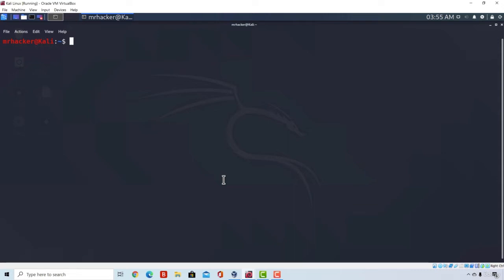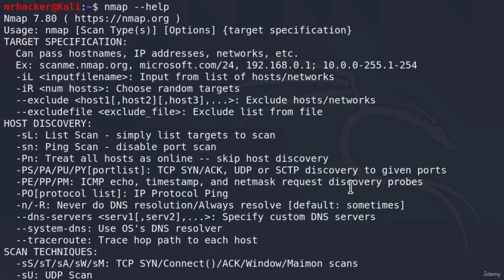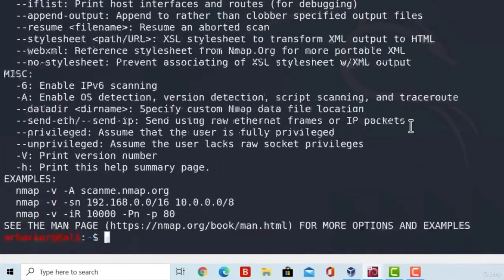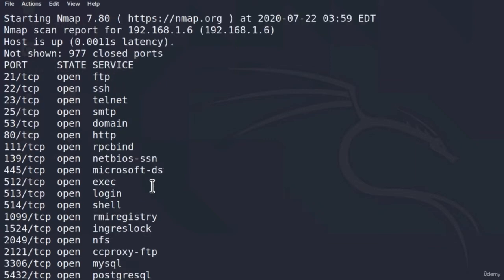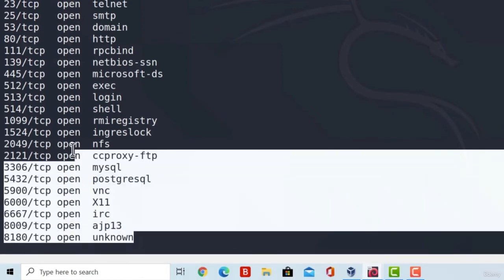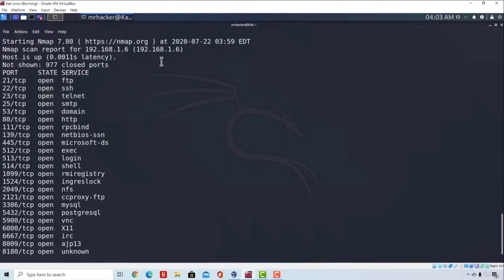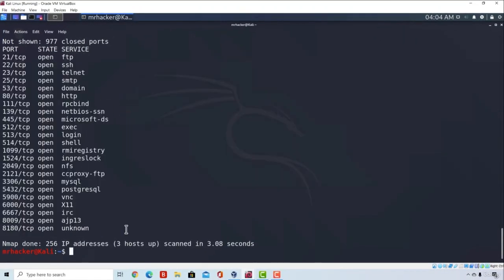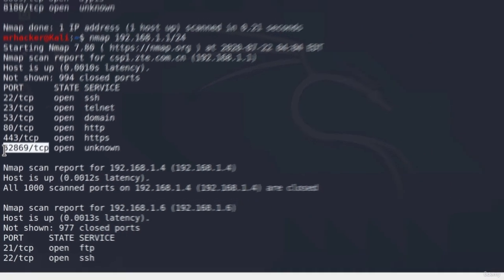Performing First Nmap Scan